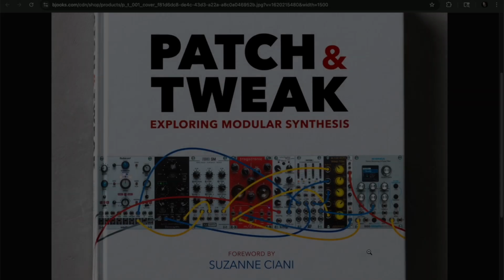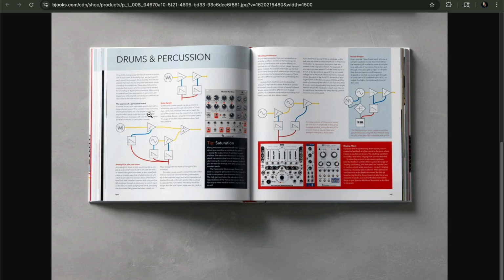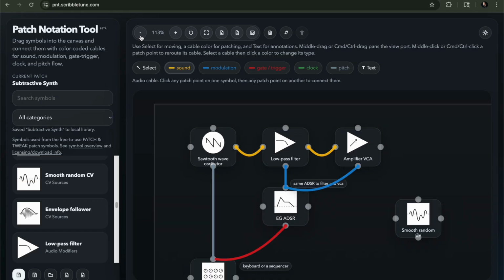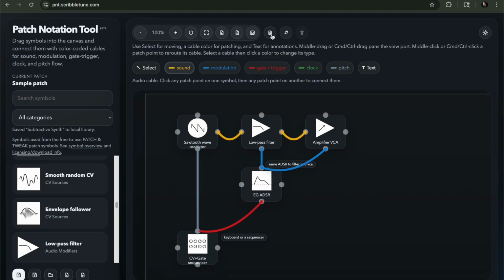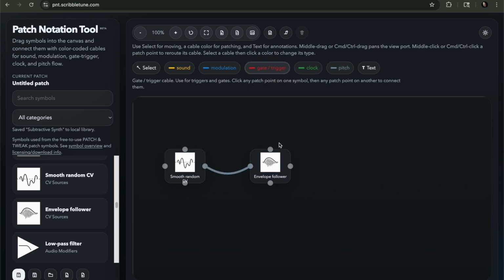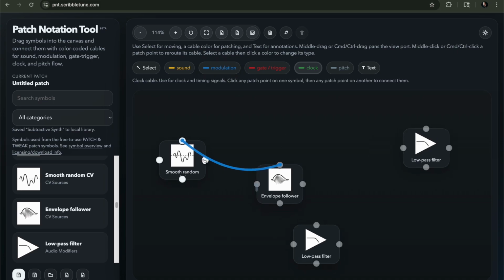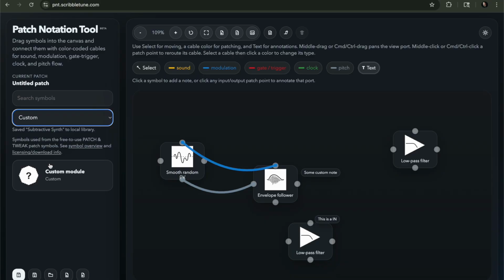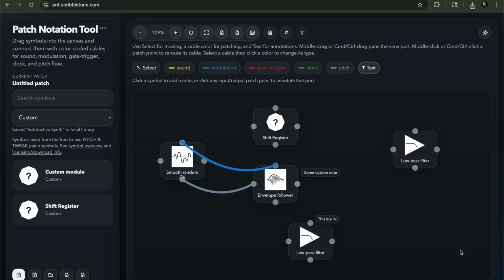Patch Notation Tool Walkthrough (free diagram editor for documenting Eurorack and VCV Rack patches)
Patch Notation Tool is a free, browser-based diagram editor for documenting Eurorack and VCV Rack patches using the official PATCH & TWEAK patch symbols created by Kim Bjørn and Chris Meyer.

Whether you're sketching out a patch idea before hitting the rack, documenting a favourite patch for later, or sharing your signal flow with others, Patch Notation Tool gives you a clean, intuitive way to do it — no software to install, no account required.

Features covered in this video:

- 91 official PATCH & TWEAK symbols across four categories
- Drag-and-drop canvas with pan, zoom, and grid snapping
- Color-coded cables — yellow for audio, blue for modulation, red for gate/trigger, green for clock, grey for pitch CV
- Free-form patching — connect any signal type to any patch point in any direction
- Reroute and recolor cables after the fact
- Text annotations on modules and individual patch points
- Custom module support for modules not in the symbol library
- Local patch library with autosave
- Export as SVG, PNG, or PDF

PATCH & TWEAK symbols by Kim Bjørn and Chris Meyer

If you like the background track, it's here on my SoundCloud